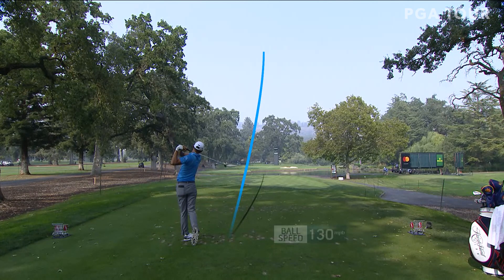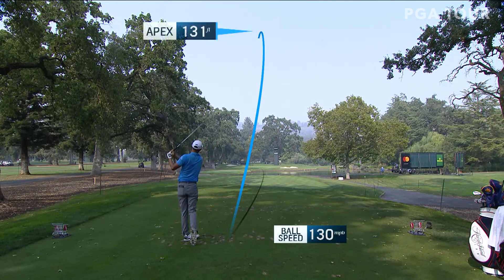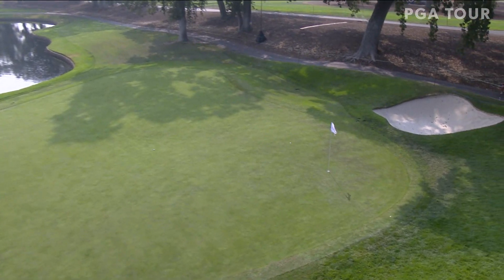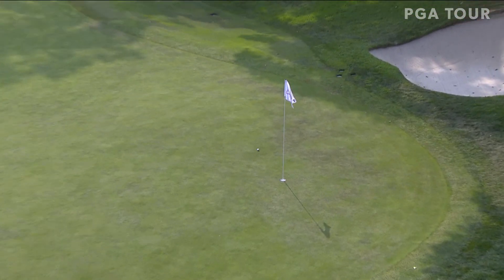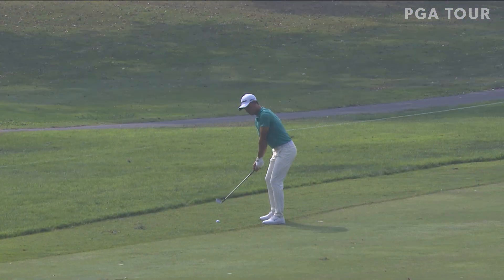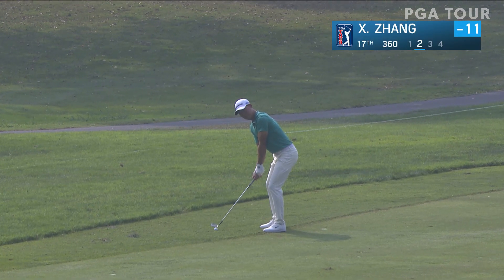Highlights | Round 3 | Safeway Open 2020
Check out the best shots of the day from round 3 of the 2020 Safeway Open, featuring Phil Mickelson, Harry Higgs and Cameron Percy, among others.

The PGA TOUR heads to Silverado Resort and Spa in Napa, California, where the Safeway Open will be the first event of the 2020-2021 PGA TOUR Season! The 2020-21 season will feature 50 events, making it the largest TOUR schedule since 1975. Past FedExCup champions Brandt Snedeker, Jordan Spieth, and Jim Furyk along with World Golf Hall of Famer Phil Mickelson will be leading the field at Silverado Resort. Who will win?!